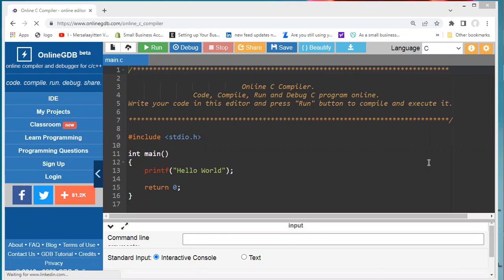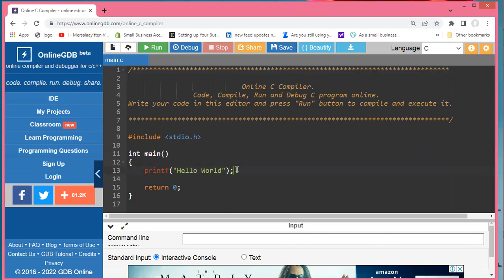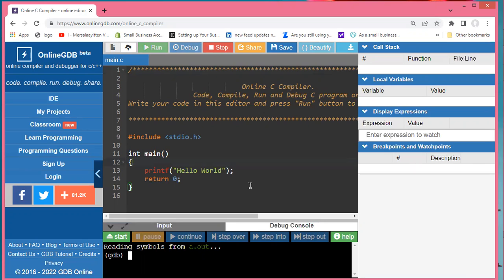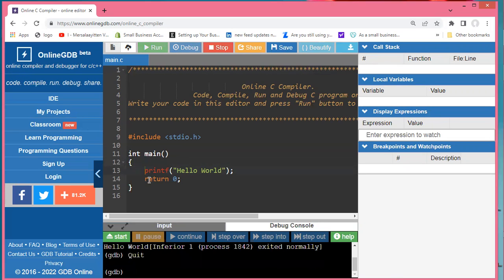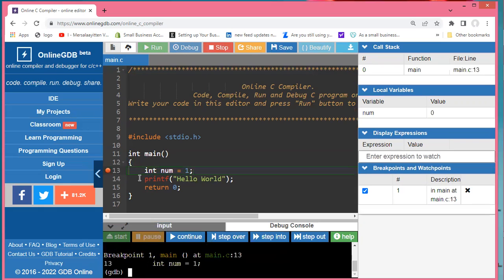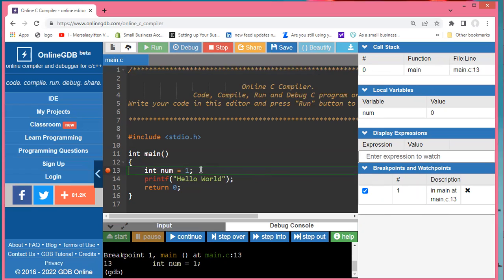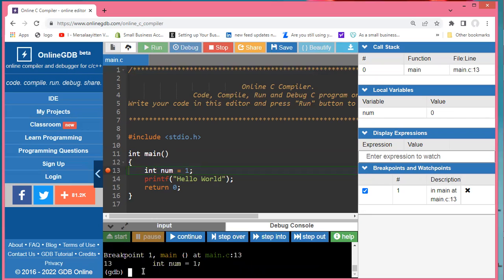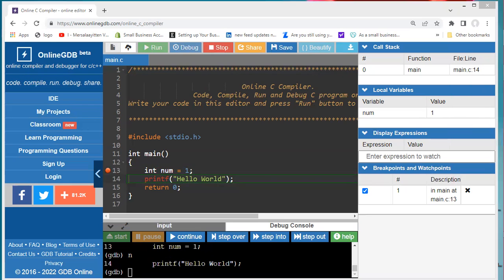gdb - short intro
Short intro about awesome gdb (GNUDebugger)